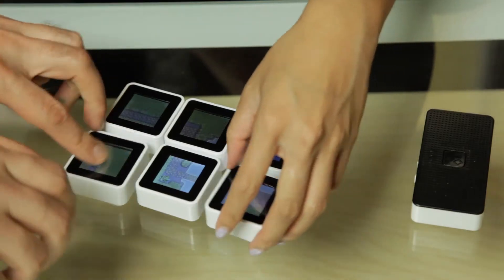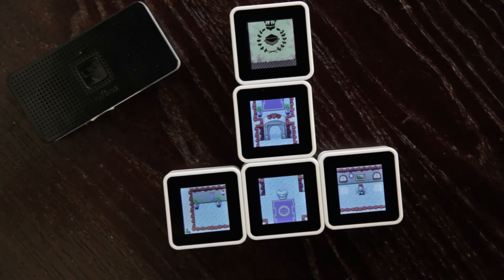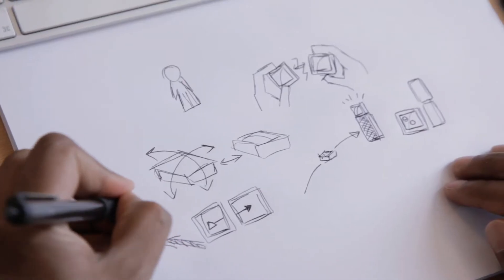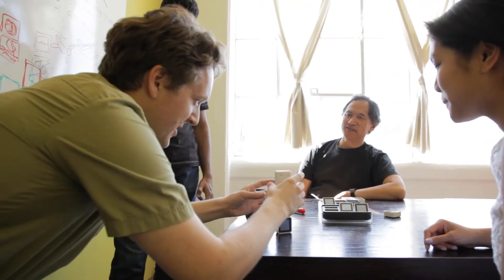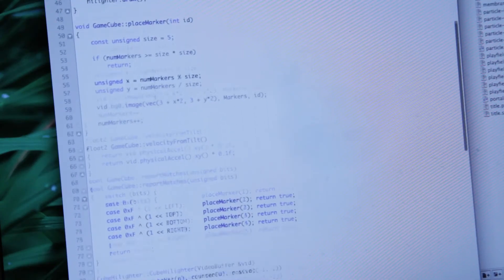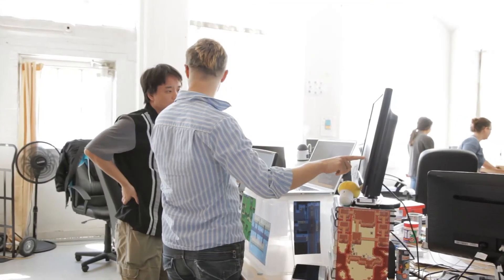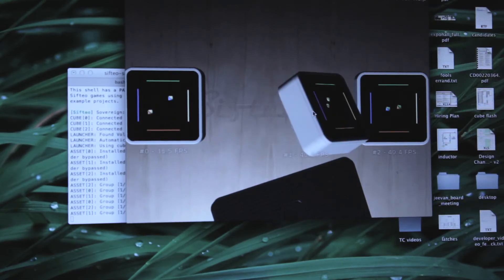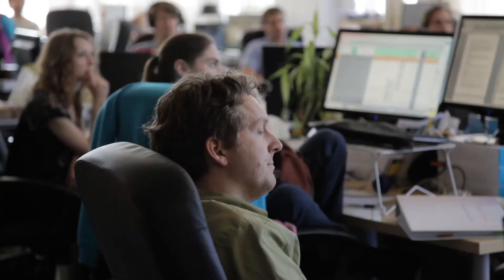Join the Sifteo Developer Community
You can join a community of some of the most creative game developers in the world who are getting inspired by the interactions and mechanics made possible by Sifteo Cubes! The Sifteo SDK features a well-crafted build toolchain and full simulation environment that makes it easy to develop games for Sifteo Cubes. Write games in C/C++, test in the simulator, then deploy to hardware. Have something that you want to distribute to the entire Sifteo community? Drop us a line!